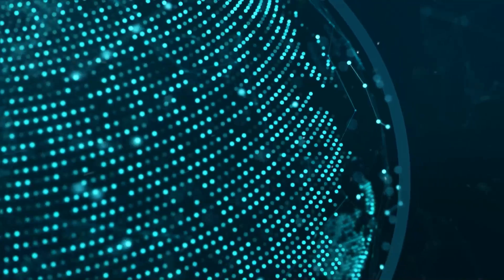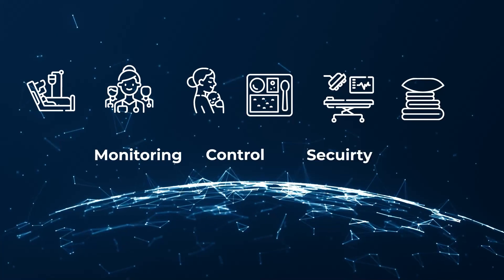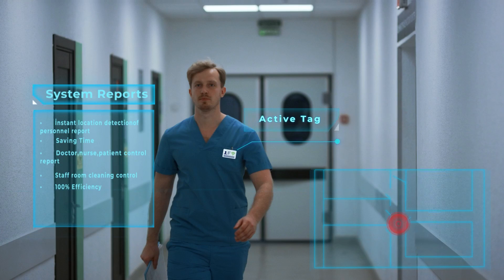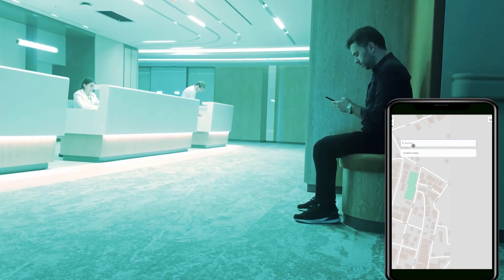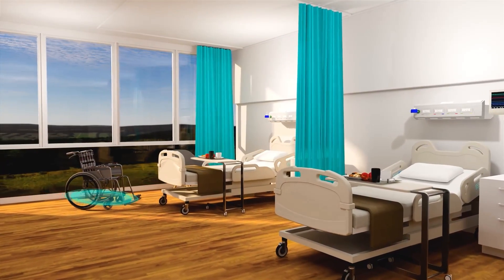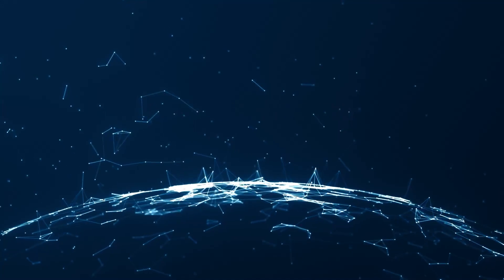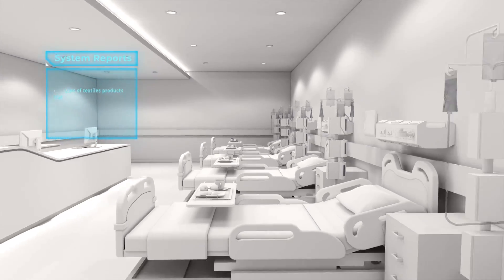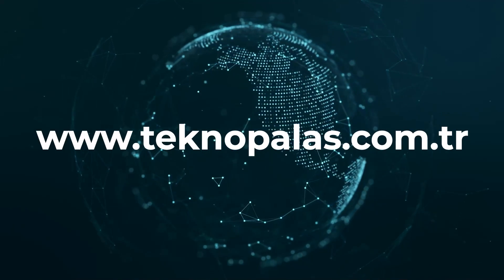Teknopalas Smart Hospital Track and Trace System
Teknopalas RFID Akıllı Hastane Takip ve İzleme Sistemi

In the digitalized world, RTLS solutions are becoming a part of our lives.
Teknopalas, which develops innovative solutions in the field of RFID & IOT, offers Smart Hospital Track and Trace Systems that are part of the RTLS system.
Teknopalas Smart Hospital Track and Trace System; It performs the monitoring, control and safety of patients, personnel, doctors, newborn babies, nutritional, devices and inventories quickly and easily.

Türkçe;
Dijitalleşen dünyada hayatımızın bir parçası haline gelmektedir. RFID & IOT alanında inovatif çözümler geliştiren Teknopalas, sizlere RTLS  ( Gerçek Zamanlı Konum Takibi ) platformumuzda geliştirilen ANLIK PERSONEL – HASTA – ANNE/BEBEK - DEMİRBAŞ TAKİP ve YÖNETİM Otomasyonunu sunuyor.
Teknopalas rfid akıllı hastane takip ve izleme sistemi; hasta, personel, doktor, yeni doğan bebek, beslenme, cihaz ve envanterlerin izlenmesini, kontrolünü ve güvenliğini sağlamayı hızlı ve kolay bir şekilde gerçekleştirmektedir.